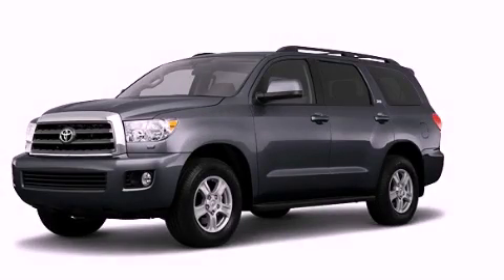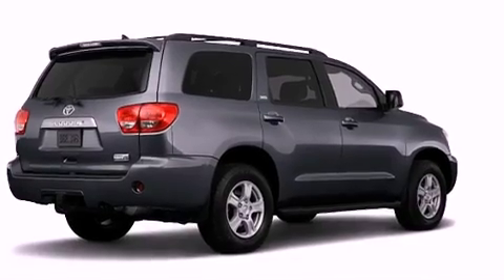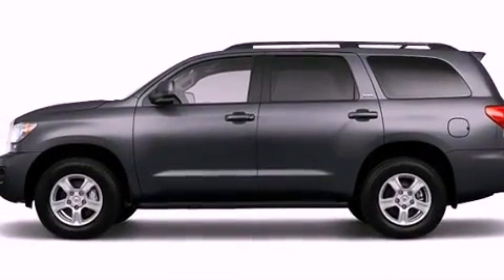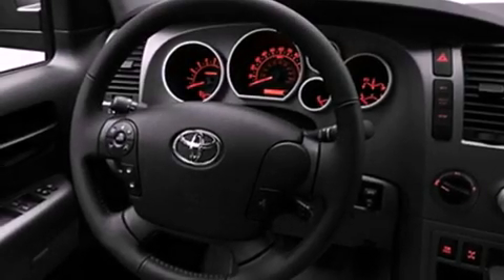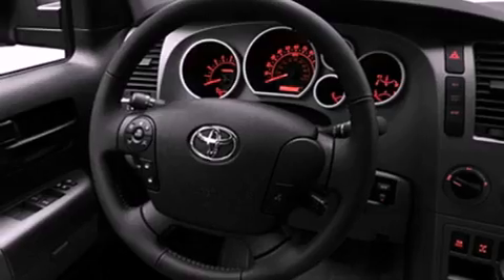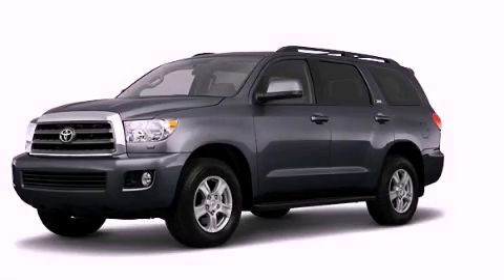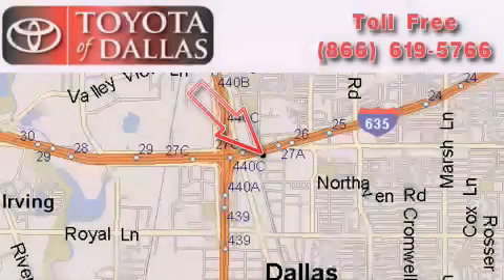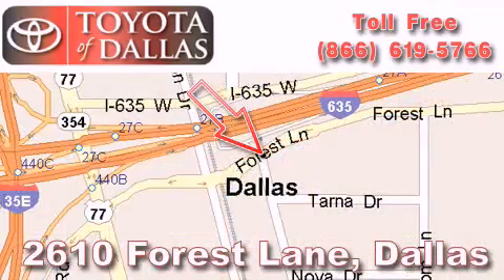2011 Toyota Sequoia Plano TX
Year : 2011

 Make : Toyota

 Model : Sequoia

 Engine : 5.7L 8 Cyl. Sequential Fuel Injection

 Trans . : Not Specified

 Exterior : Grey

 Miles : 58

 2610 Forest Lane

 2011 Toyota Sequoia Dallas TX